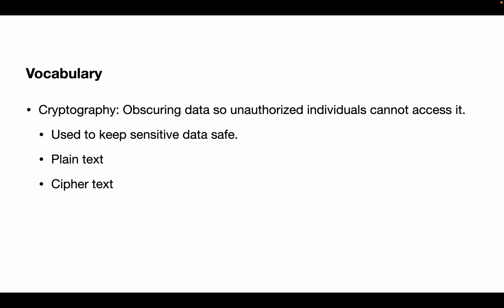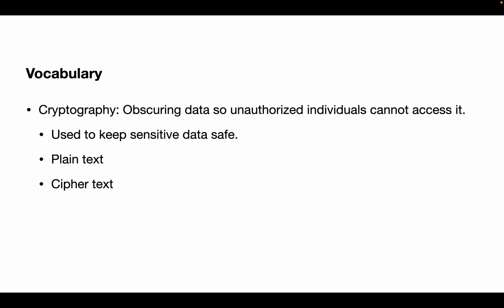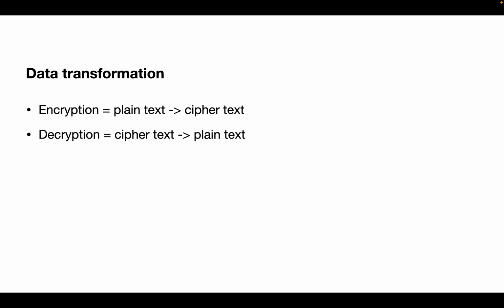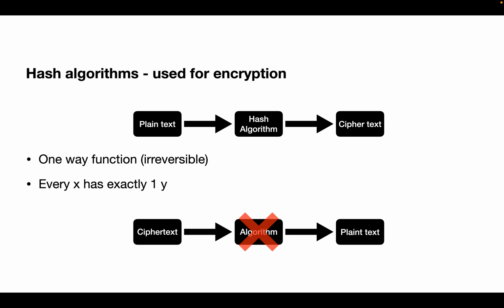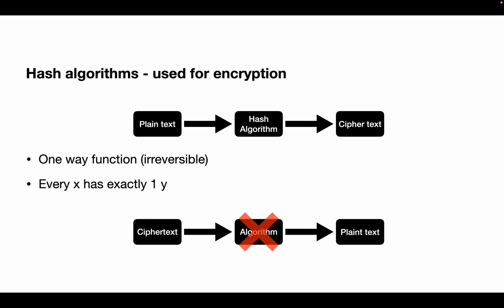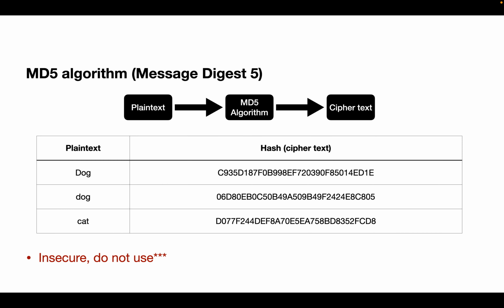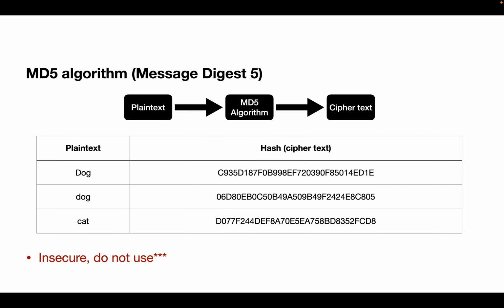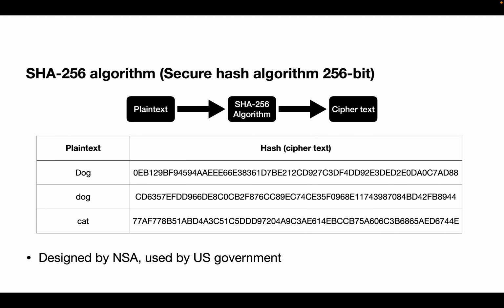Hash Algorithms in cryptography